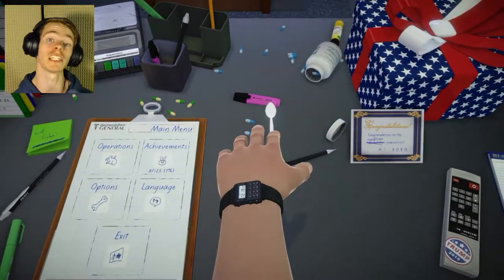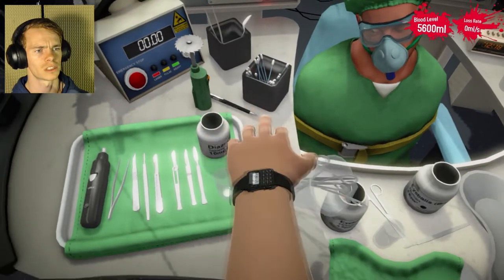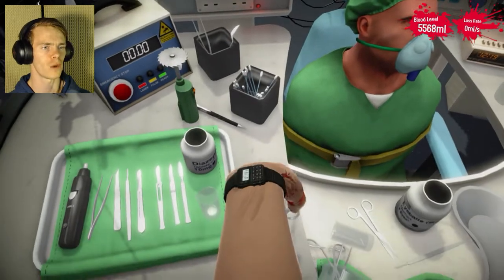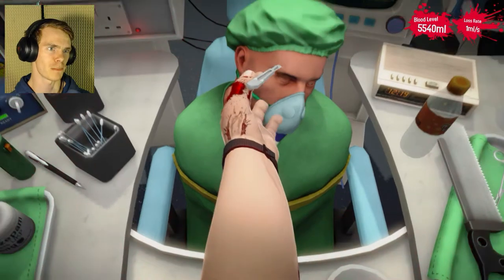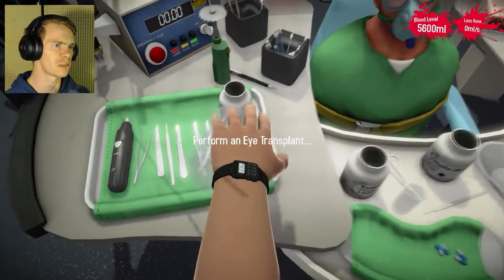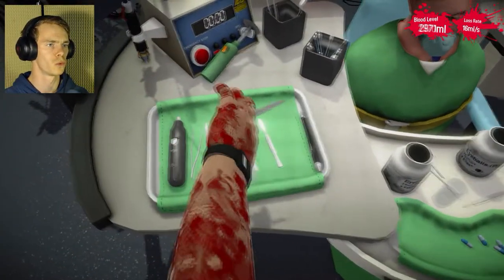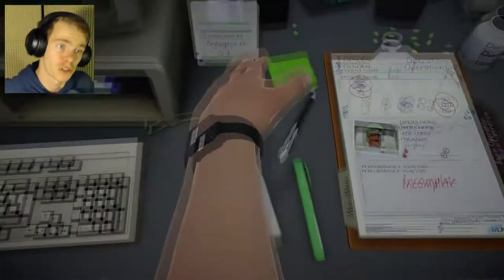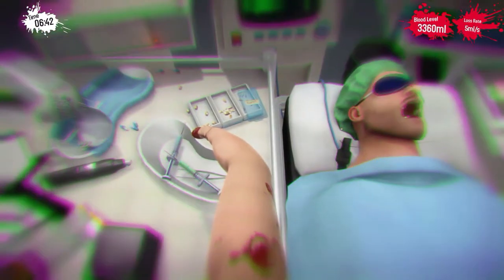Poke Him In The Eyes!| Surgeon Simulator | Eps. 3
Stabby Stabby...